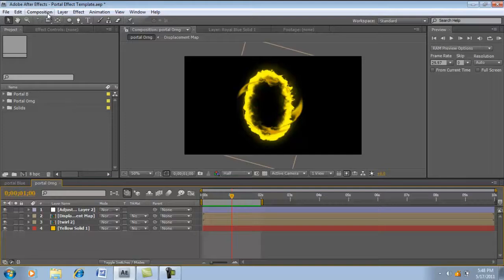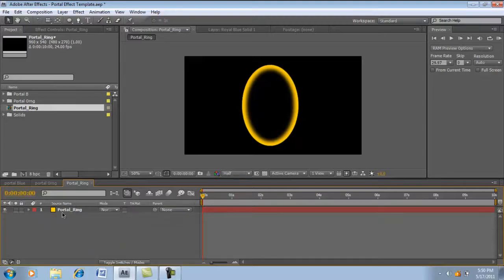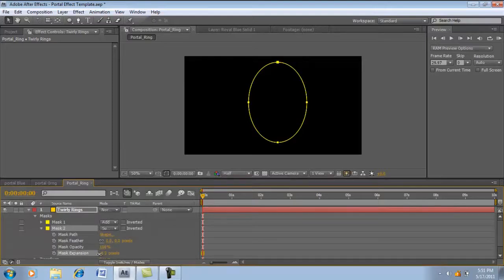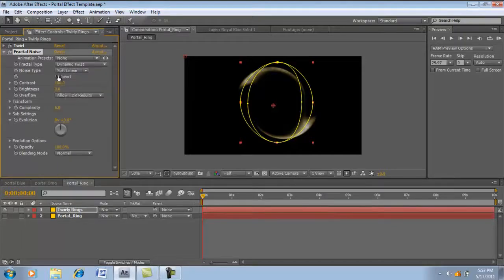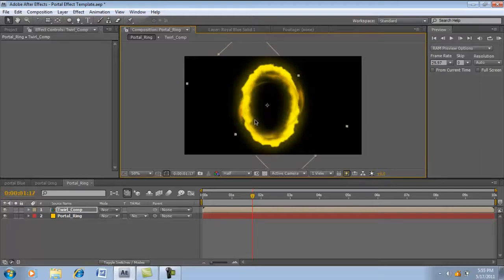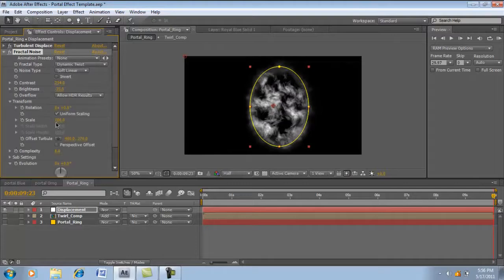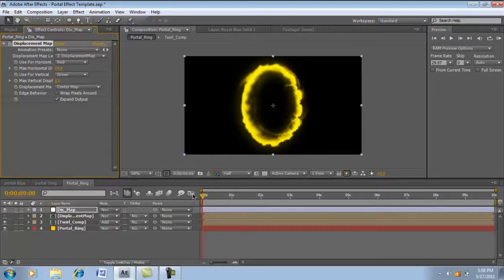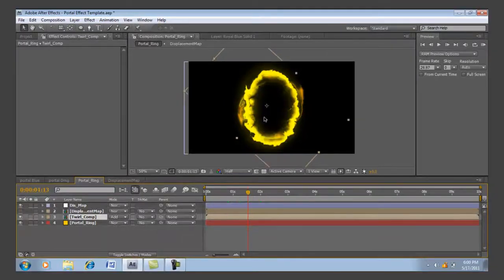After Effects Tutorial The Portal Effect